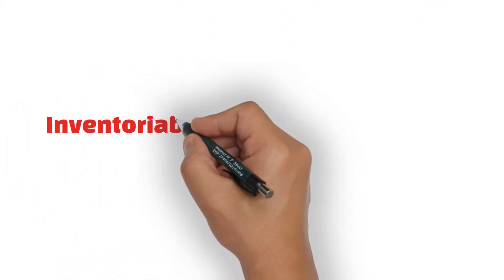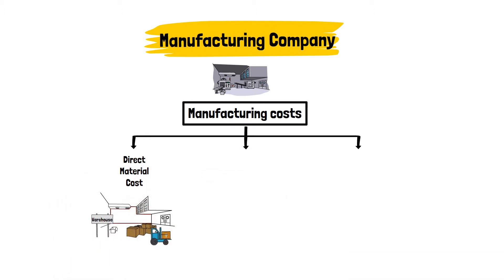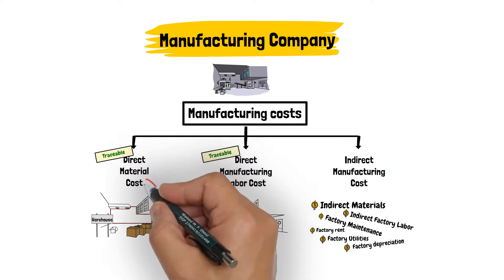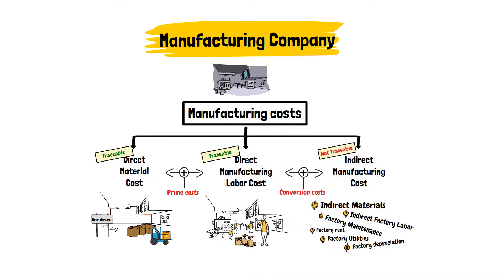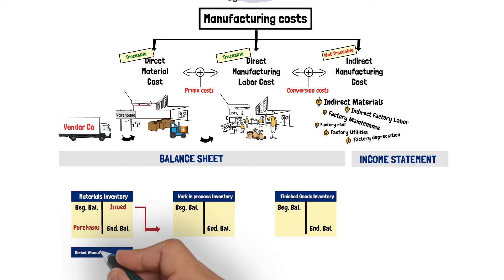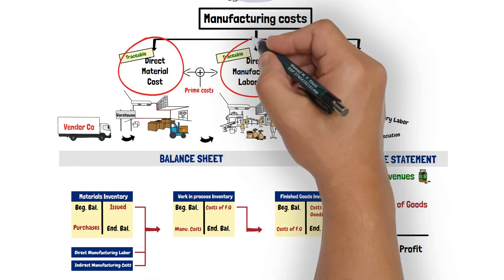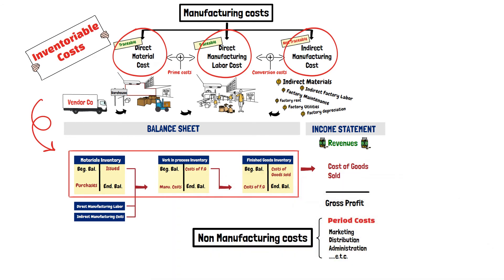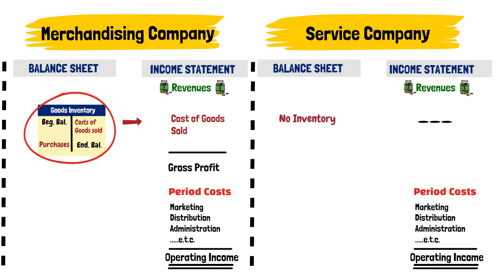Cost Accounting - Inventoriable vs period costs - Video #3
Inventoriable costs
Period costs
Types of inventory
Flow of costs in the accounting system